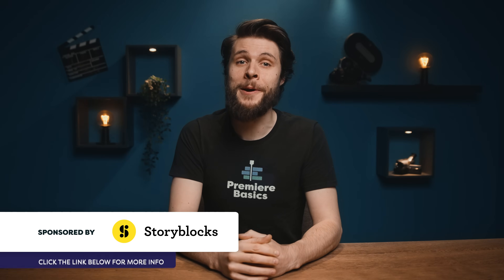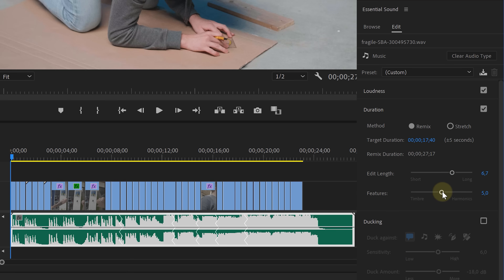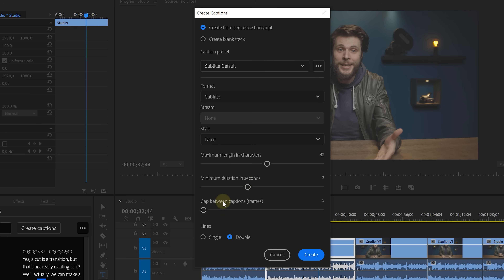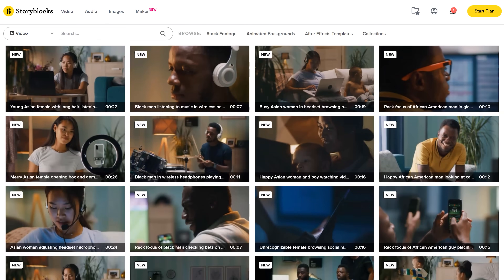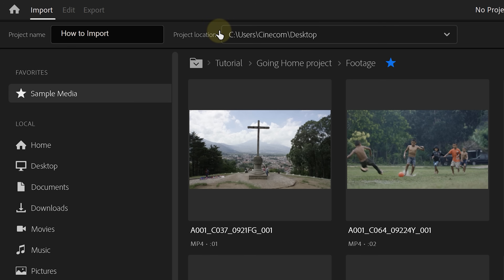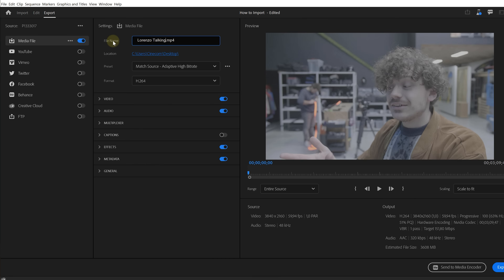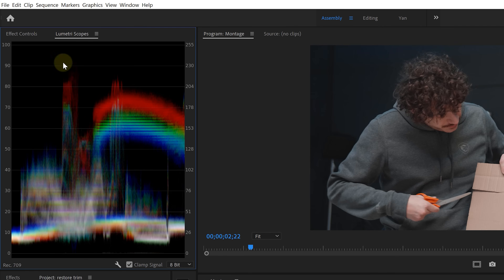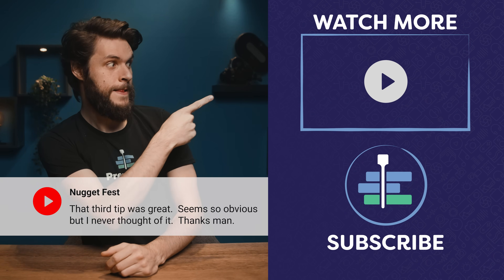Top 5 NEW FEATURES in Adobe Premiere Pro 2022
- Learn about the new features in the Adobe Premiere Pro 2022 update, such as Remix, Speech to Text, new editing workflow and more.